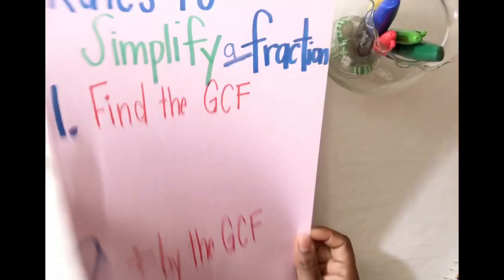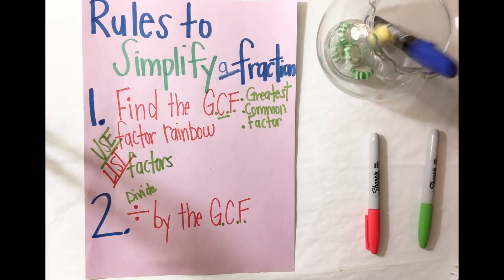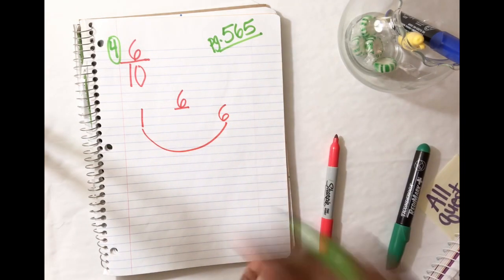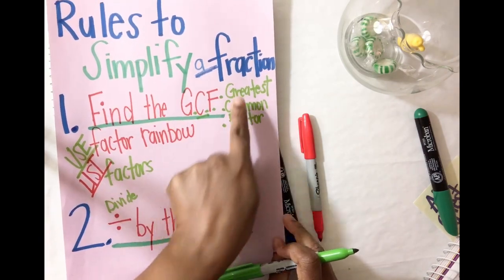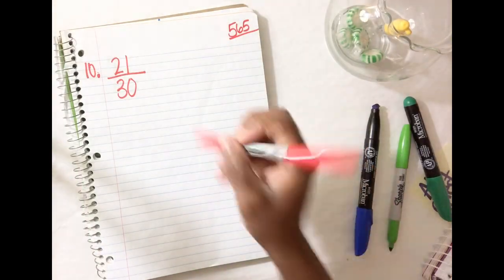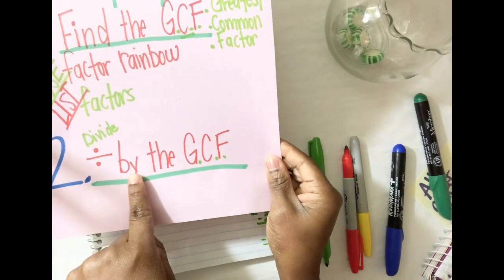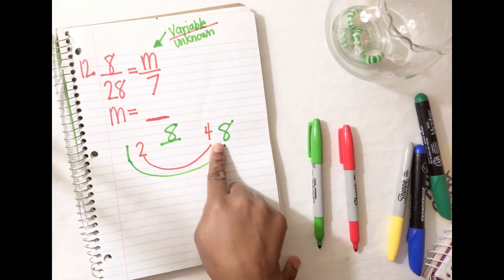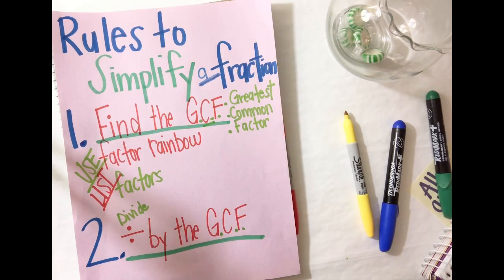2 Simple Rules to Simplify Fractions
Use with 5th grade My Math Book or have paper and something to write with on hand.
The problems on this book come from the fifth grade series from McGraw-Hill called My Math.

These vidoes have proven to be helpful for my 5th grade students here in NJ during our Teleschooling experience.

This video aligns with MY MATH by MCGRAW HILL for 5th grade.

Adults can LIKE the Best of Me Facebook page for helpful family friendly content.